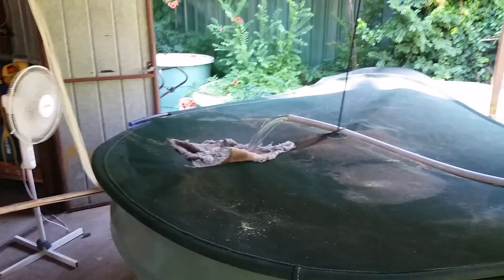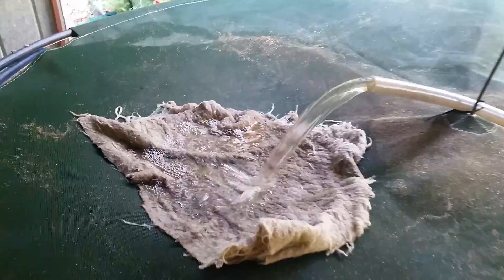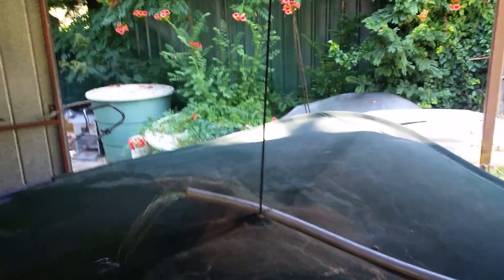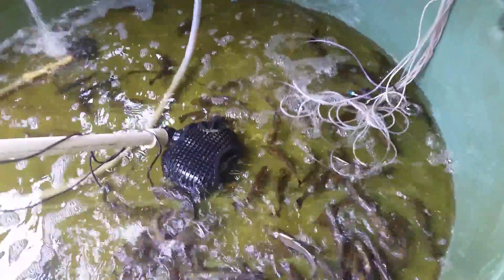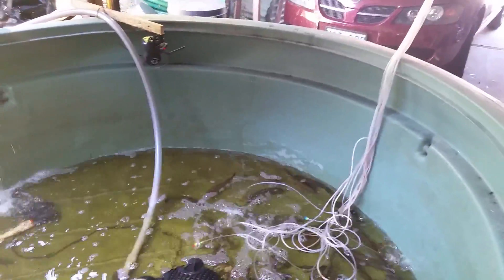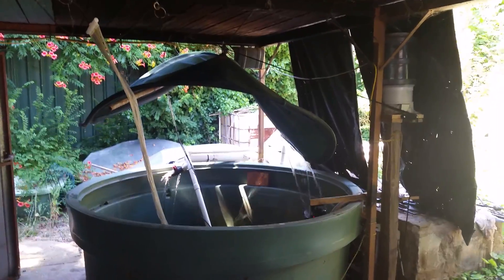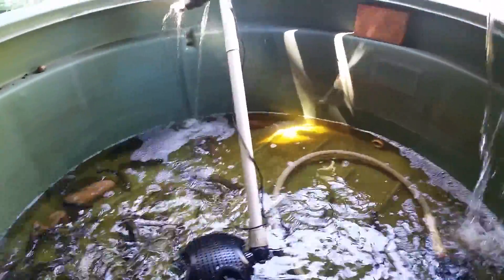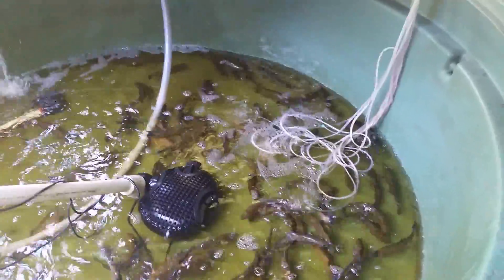My cooling systems for trout in aquaponics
My cooling systems for trout in aquaponics. Canberra,  Australia.